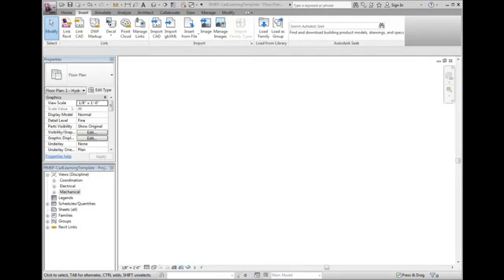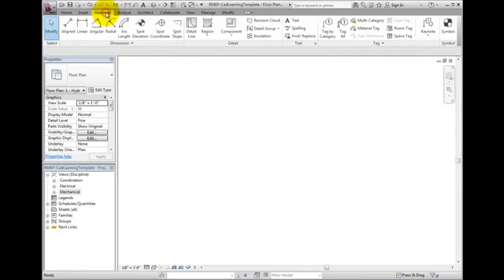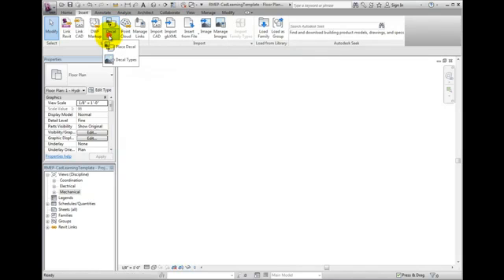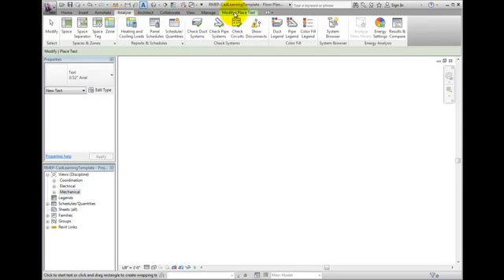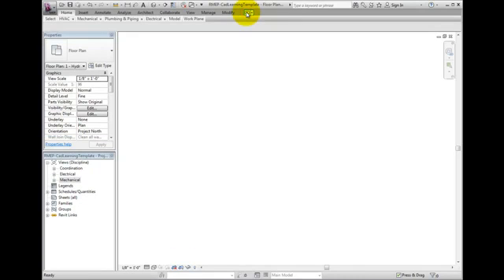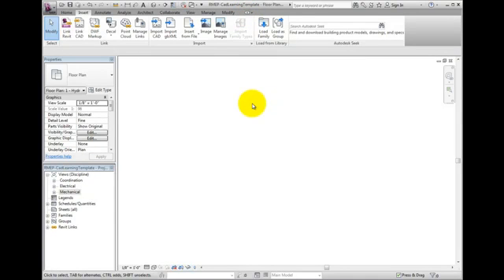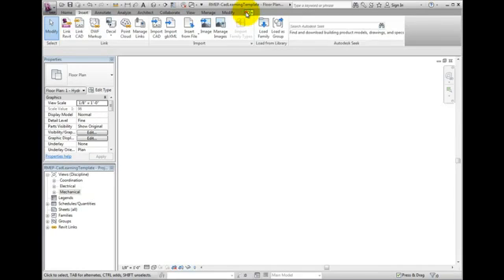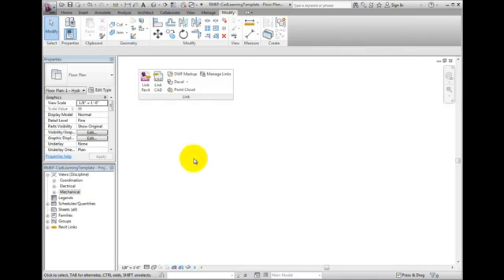Revit MEP 2012 Tutorial - Introduction to the Ribbon.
Accessing tools and functions in Revit. Demo video from the AutoDesk Revit MEP 2012 Tutorial Series.